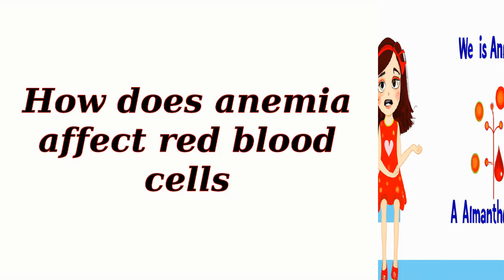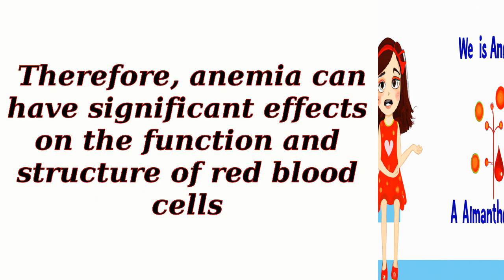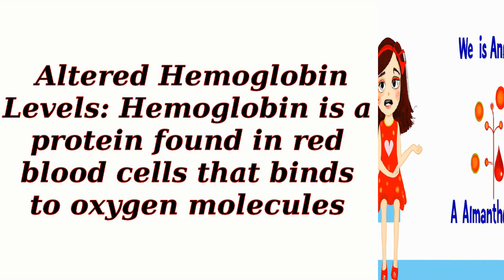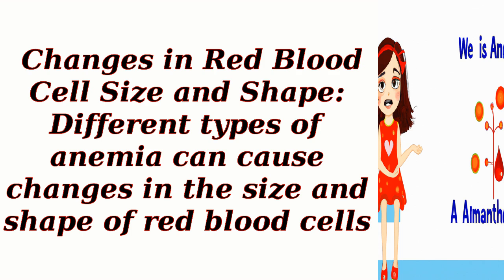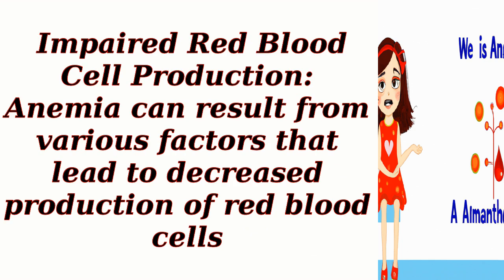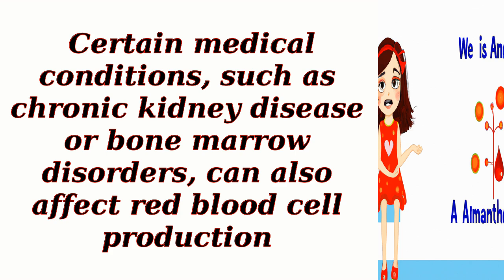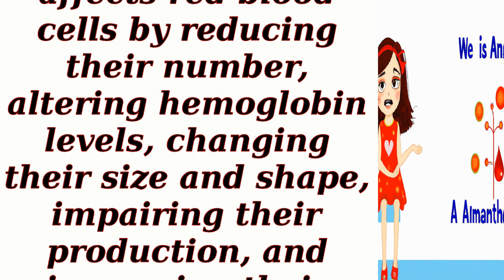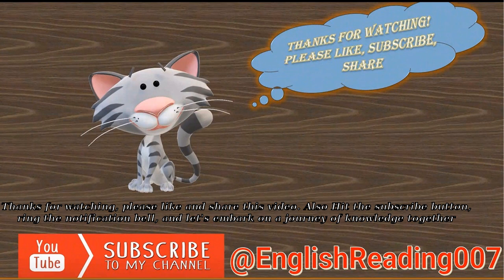How does anemia affect red blood cells?